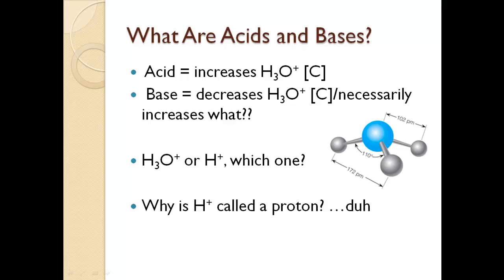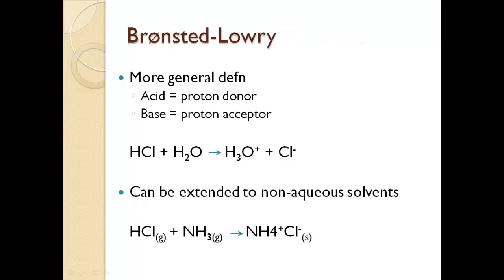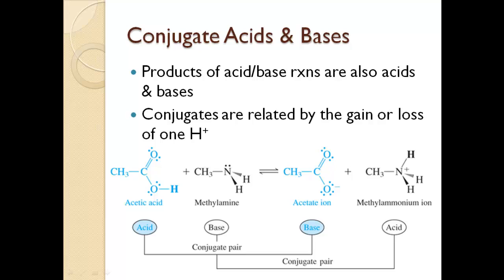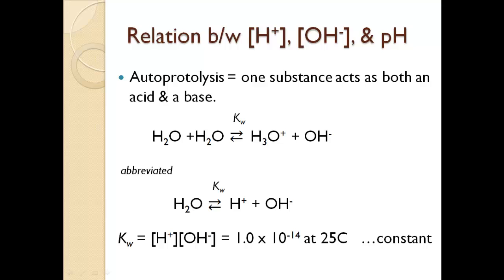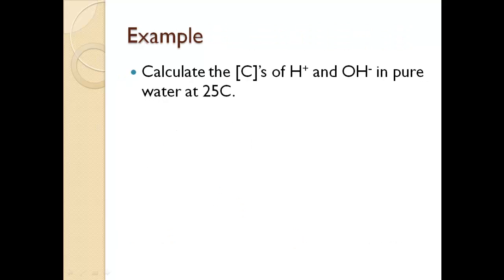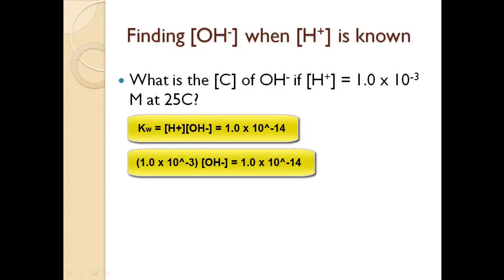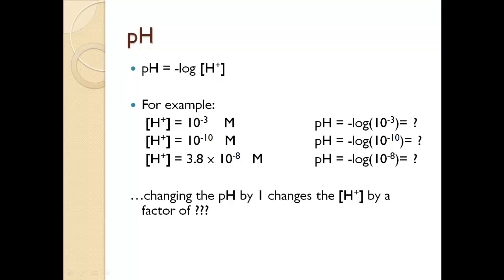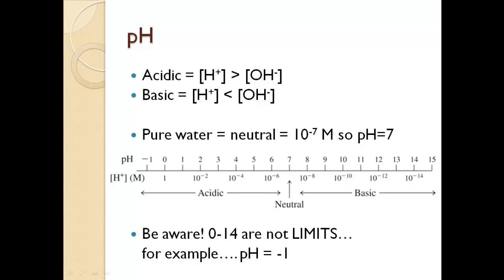CHEM307 Chapter 8 Acids Bases Part1